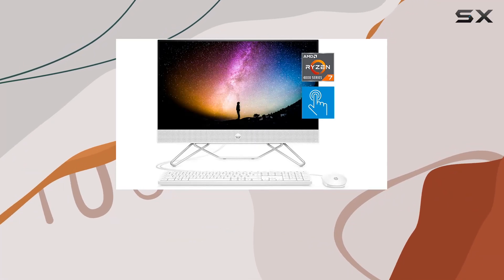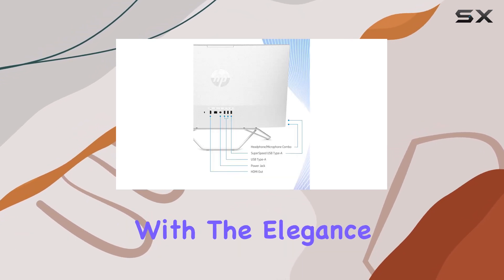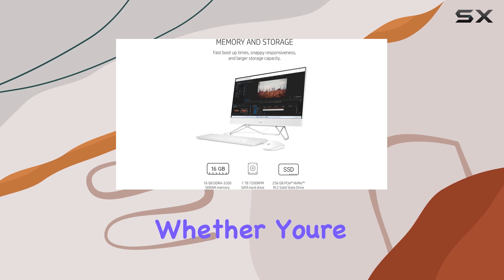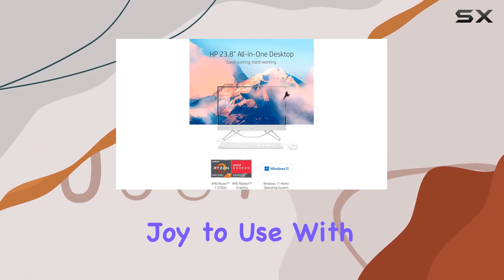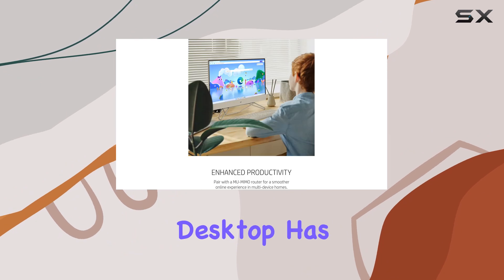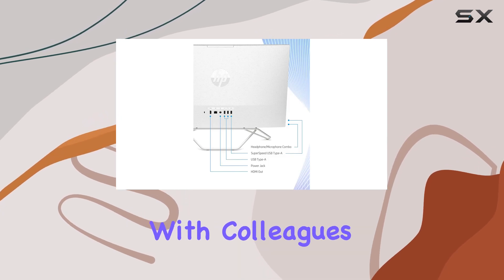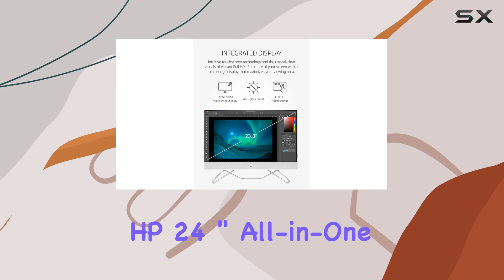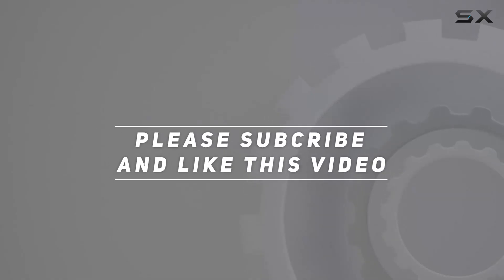HP 24" All-in-One Desktop: Unleash Your Productivity and Entertainment Potential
0:00 Intro
0:06 Review

Things that we mentioned in this video:
HP 24" All-in-One Desktop, : B09FXDPWG8